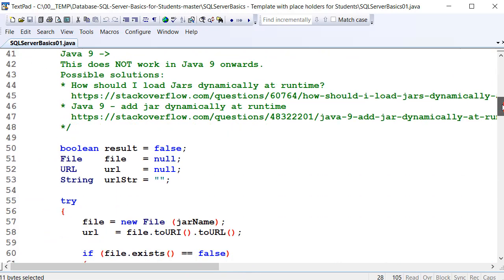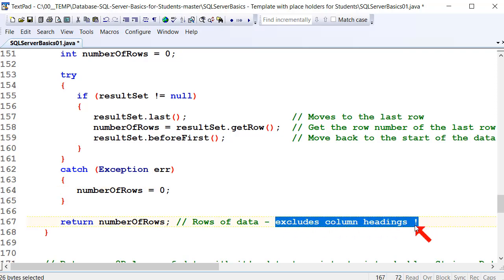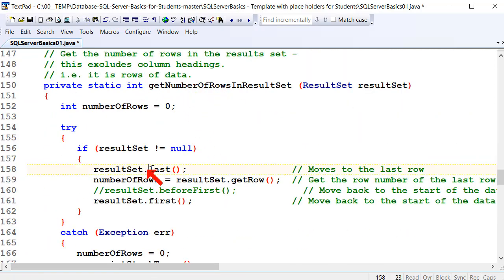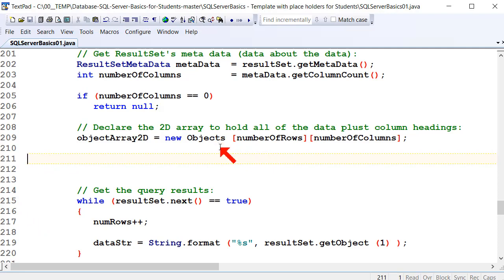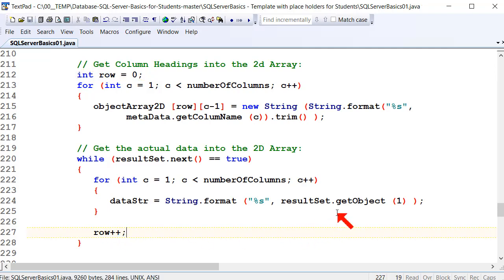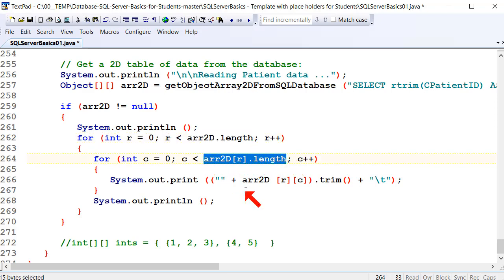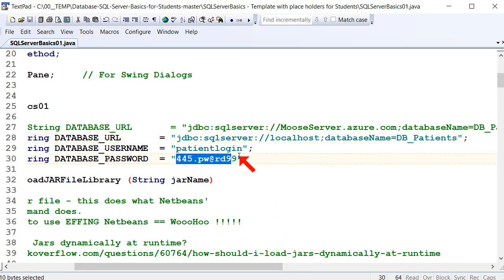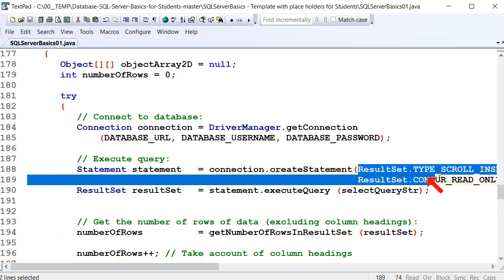Java + SQL Server Database - Console App basics - Part 02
In this 2nd video in the series, I show you how to connect a basic Java Console Application to an SQL Server Database and execute queries to retrieve an 2D array / table of data from the database.  I provide a basic Java template as a starting point, and I write the Java code to fill in the blanks and query the database, and explain what I am doing and why at every step.

Software used in this video:
* Java SDK v1.7 or v1.8
* TextPad, NotePad, NotePad+
* SQL Server 2012 or later

Table of Contents:
00:05 Review of Part 01
02:07 Develop getNumberOfRowsInResultSet () Java code
06:13 Walkthrough of basics / starting Java code
09:35 Pre-emptive Compile and Run to make sure all OK
10:32 Develop getObjectArray2DFromSQLDatabase () Java code
25:11 Compile and run the code and review the results
27:15 Review all code for Parts 01 and 02, discuss code re-use, ORMs (Object Relationship Managers), etc
32:34 Ending